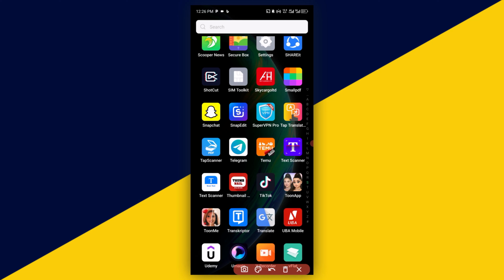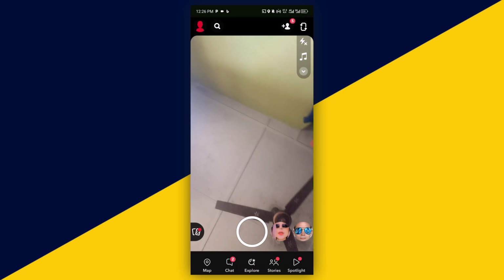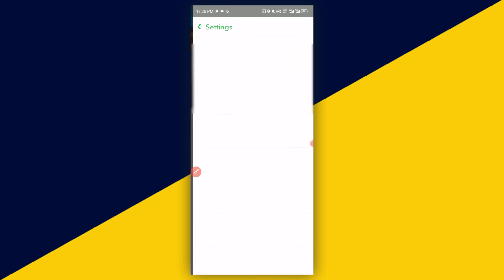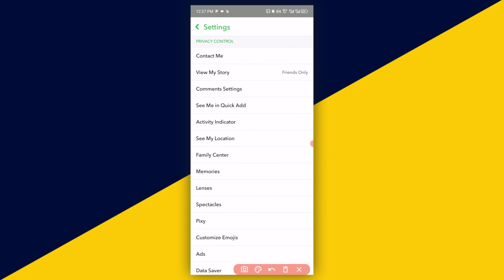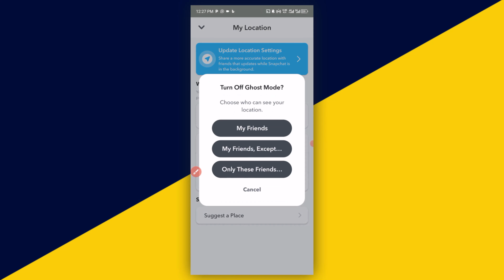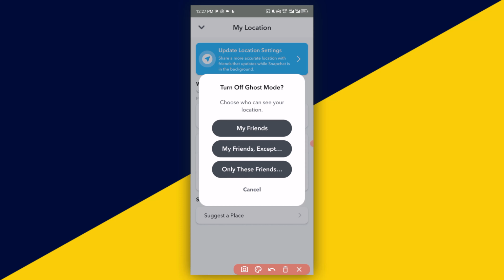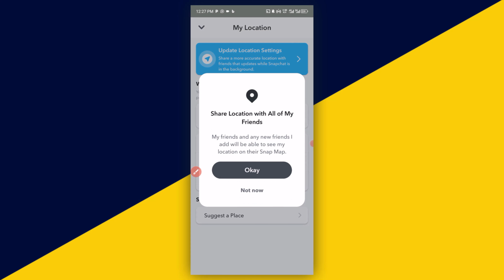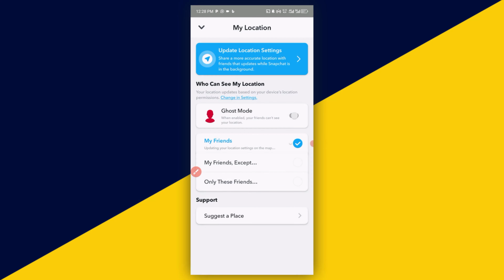How to Update Your Snapchat Account Location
📍 How to Update Your Snapchat Account Location | Easy Step-by-Step Guide 📍

In this video, we'll guide you through the steps to update your location on Snapchat. Keeping your location up-to-date can enhance your experience with features like Snap Map, geo-filters, and location-based services.

🔍 What You'll Learn:
1. Introduction to Location Settings:
   - Understanding the benefits of updating your location on Snapchat.
   - Overview of location-based features and how they improve your Snapchat experience.

2. Step-by-Step Guide to Updating Location:
   - Opening the Snapchat app on your device.
   - Accessing your profile by tapping on your Bitmoji or profile icon.
   - Navigating to the settings menu by tapping the gear icon.
   - Finding the "Location Settings" or "Snap Map" option.
   - Updating your location preferences:
     - Enabling location services for Snapchat in your device's settings.
     - Setting your location visibility to "My Friends," "Select Friends," or "Ghost Mode" for privacy.
     - Manually updating your location if needed.

3. Additional Tips & Tricks:
   - Using Snap Map to share your location with friends and see their locations.
   - Customizing your location-based privacy settings for maximum control.
   - Troubleshooting common issues with location updates on Snapchat.